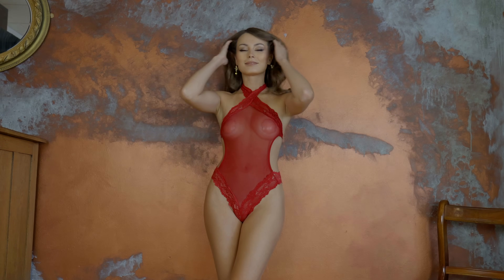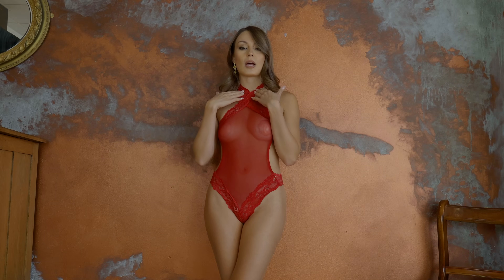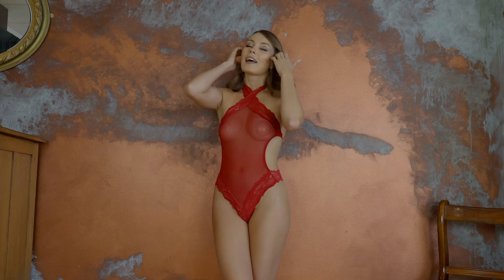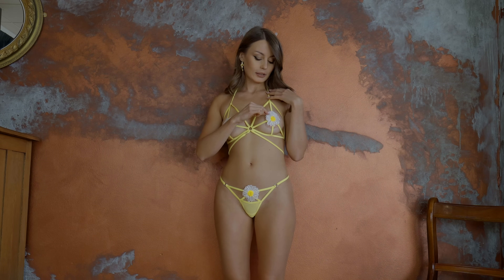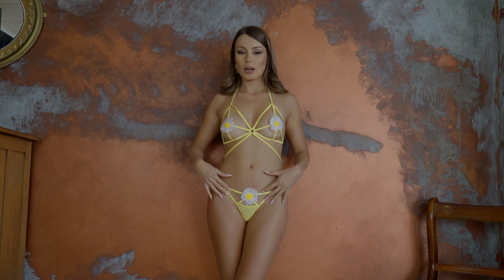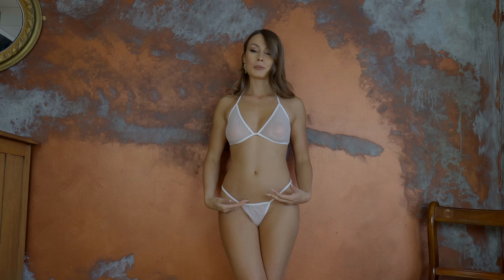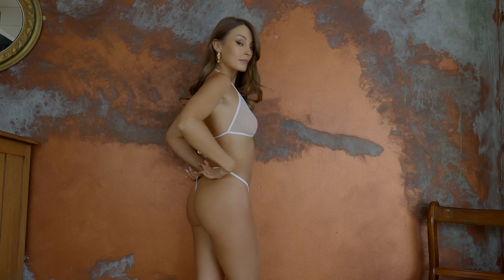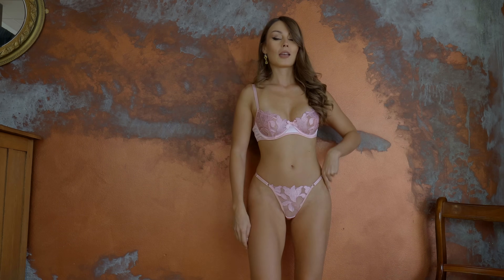Transparent Lingerie Try On Haul Shein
ETSY STORE - ANNA ZAPALA